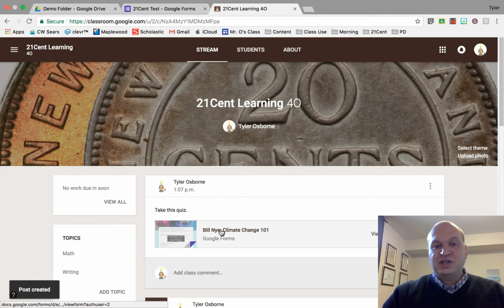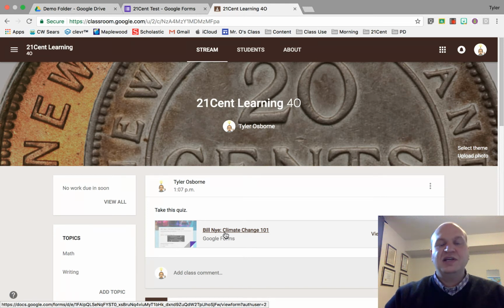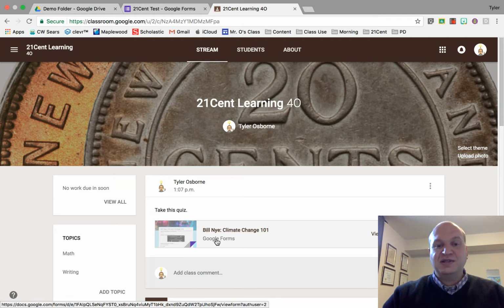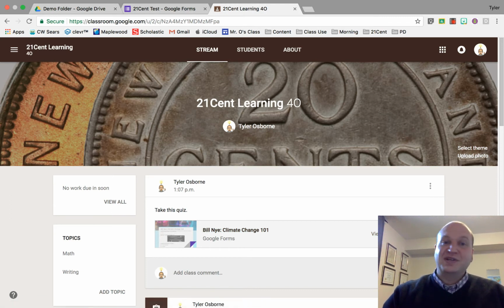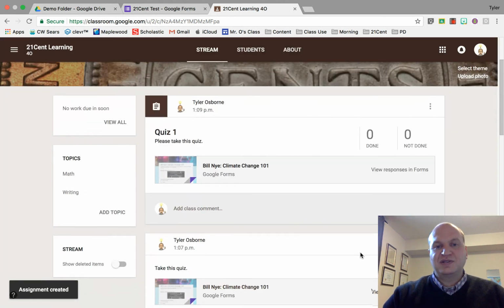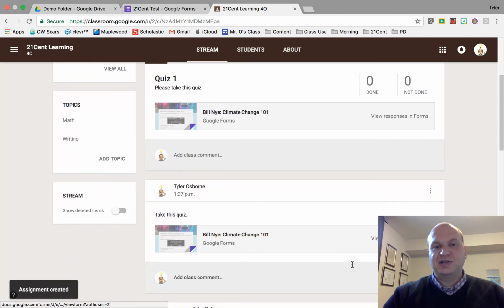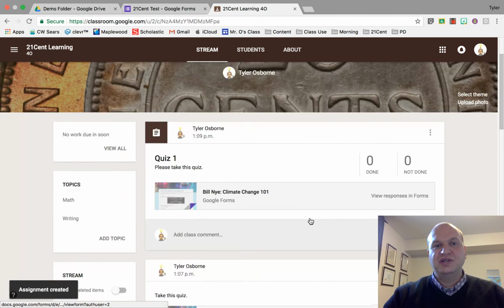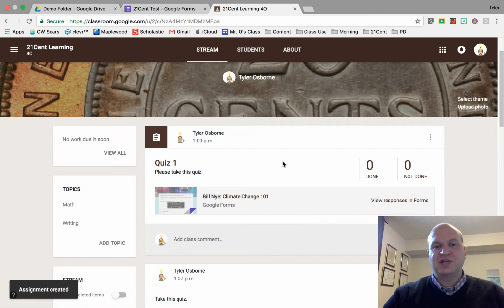How to post Google Forms inside your Google Classroom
This short tutorial will show you how to post Google Forms inside your Google Classroom. Special note: one of the options allows you to import marks from the Google Form into your Google Classroom grade book.